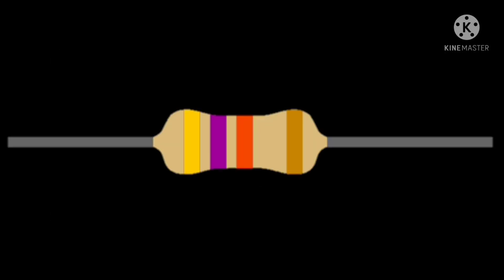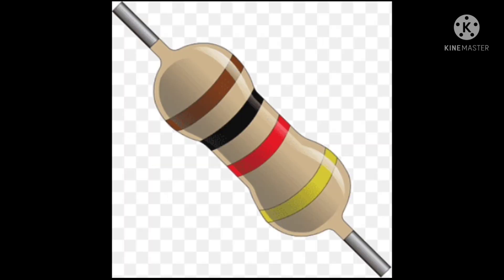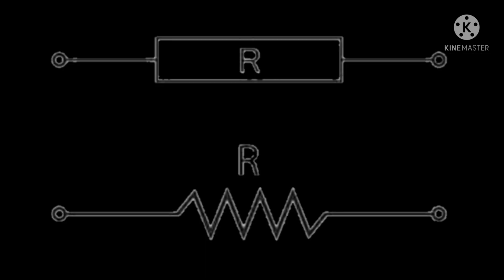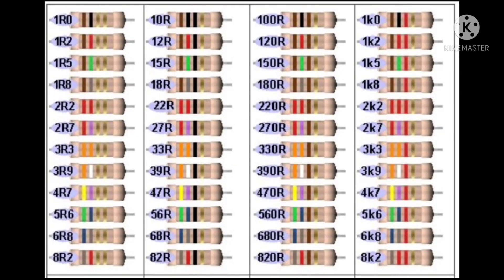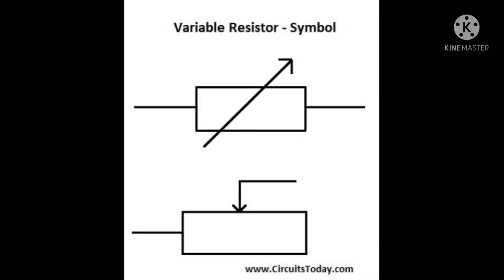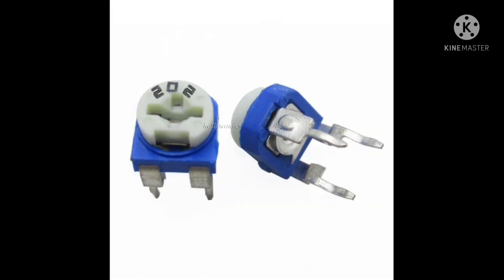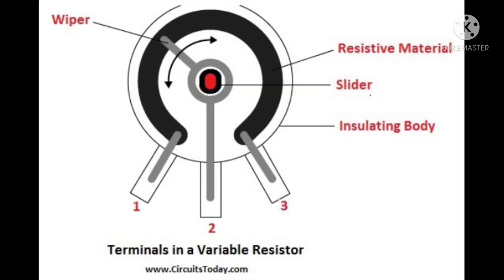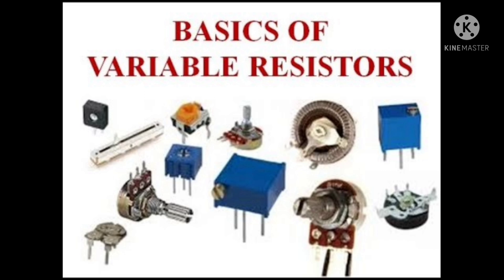Resistor | Types of Resistors | Fixed Resistor and Variable Resistor | Two types of Resistors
SNM
Technotes

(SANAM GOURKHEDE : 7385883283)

Python

Resistors

A resistor is a passive two-terminal electrical component that implements electrical resistance as a circuit element. In electronic circuits, resistors are used to reduce current flow, adjust signal levels, to divide voltages, bias active elements, and terminate transmission lines, among other uses.

Fixed Resistor

A resistors are one type of linear resistors. A resistor is said to be a fixed resistor, if its value is fixed. The value of fixed resistor can’t be varied like a variable resistor as its value is determined at the time of manufacturing itself.

Variable resistors

For circuits requiring a resistance that can be adjusted while it remains connected in the circuit(for eg: volume control on radio), variable resistors are required. They usually have 3 lead two fixed and one movable.